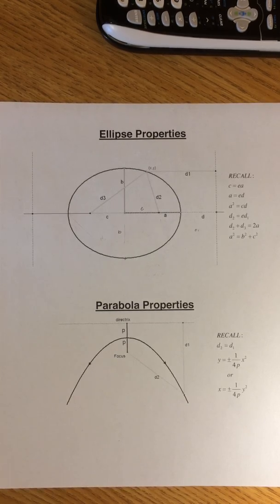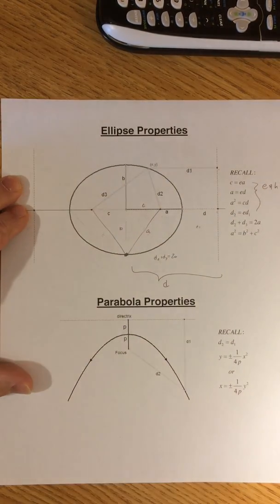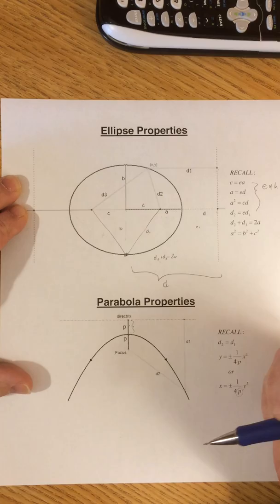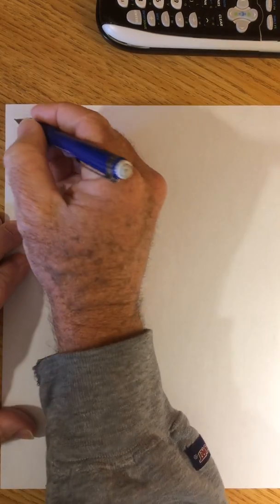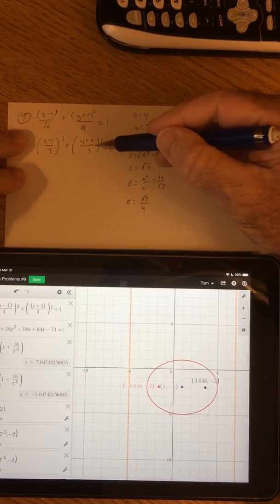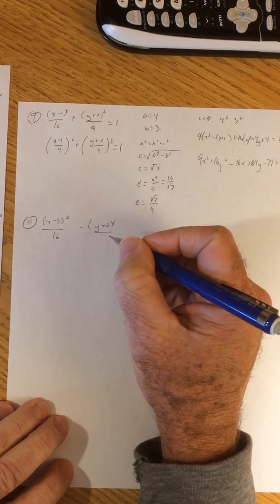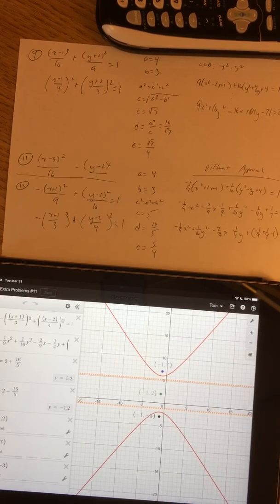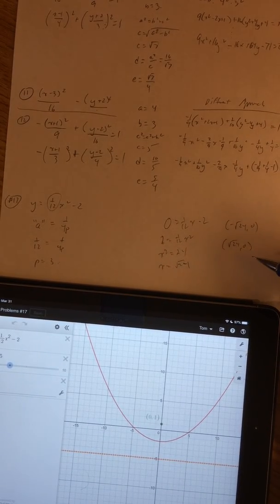Analytic Properties of Conics One